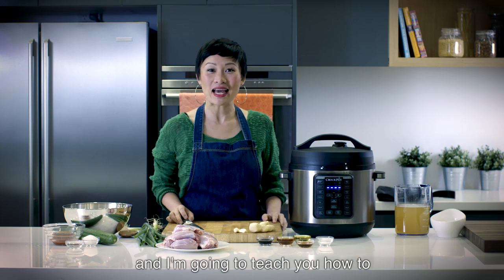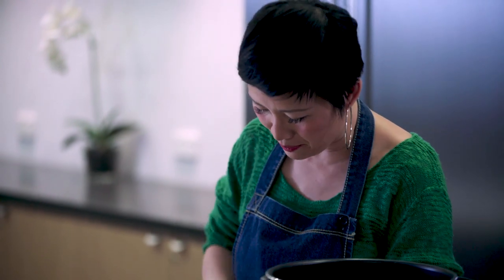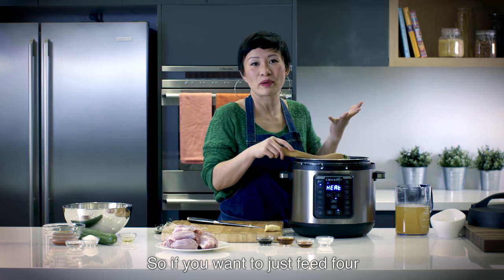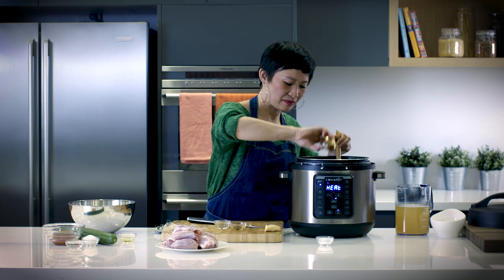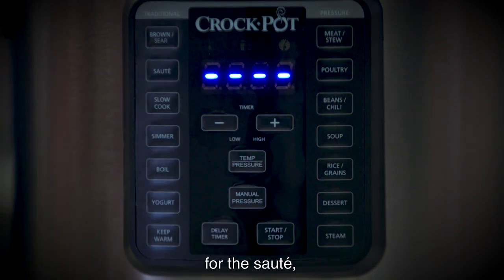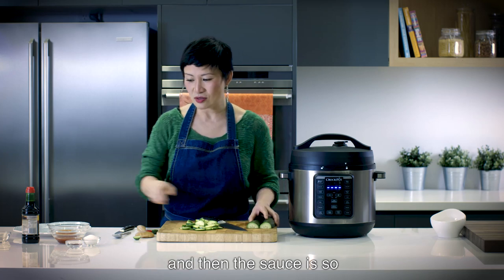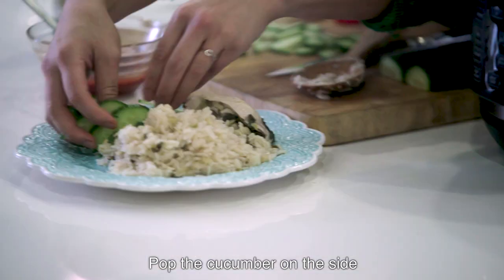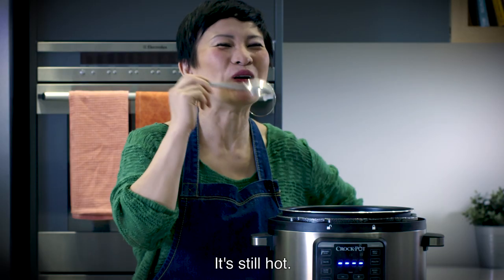Cheat's Hainanese Chicken Rice by Poh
"This is a much-loved dish all through Malaysia and Singapore. Cooking it traditionally is usually a two-hour job but this Express Crock XL version takes only 12 minutes" - Poh.

Cooked with Crockpot® Express XL Pressure Multicooker CPE300. This pressure cooker is versatile with 8 appliances in 1 and a large 7.6L capacity.